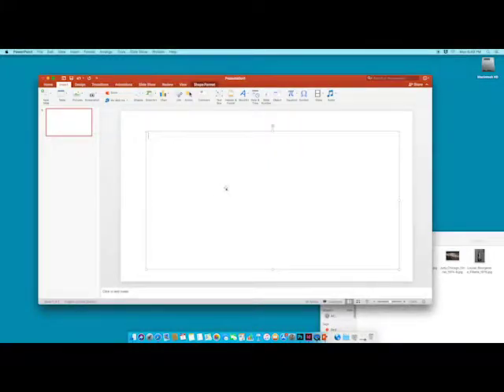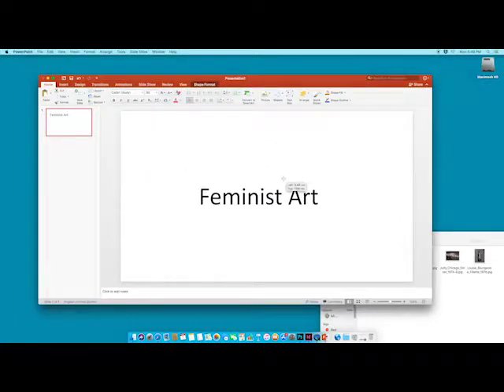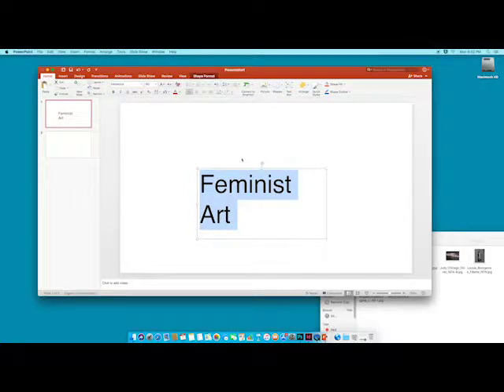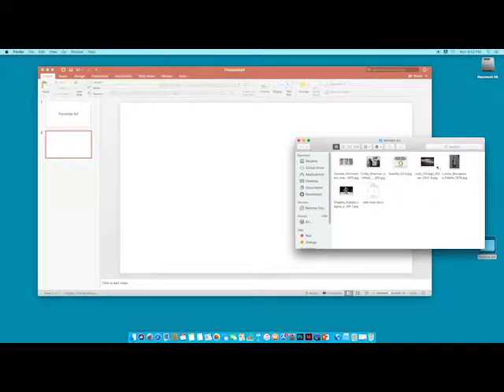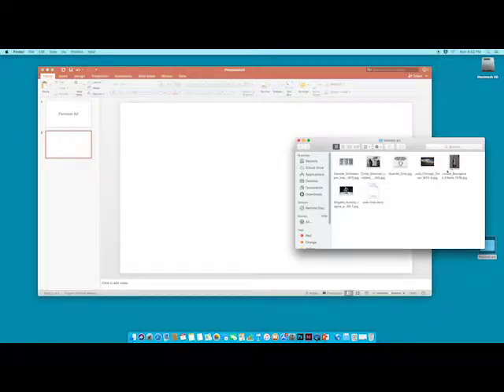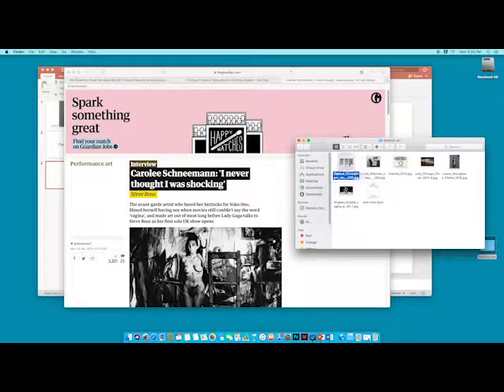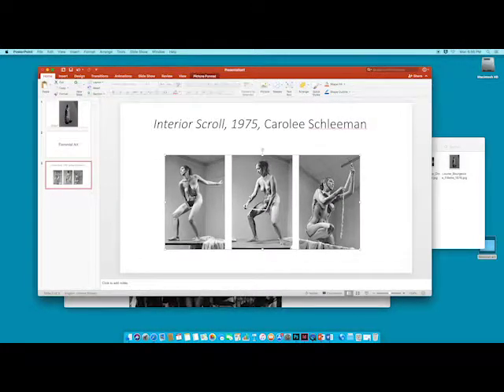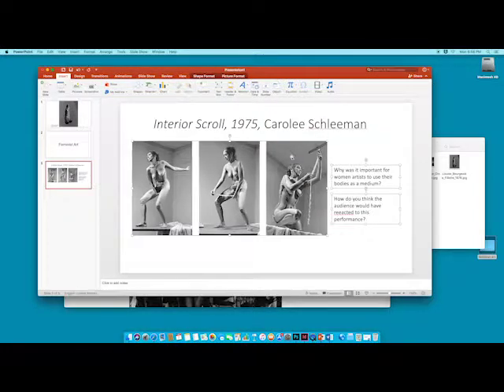Group Powerpoint Video Tutorial for Uni on Art